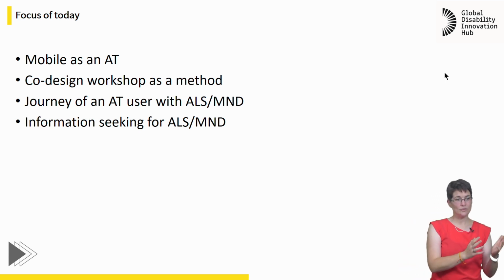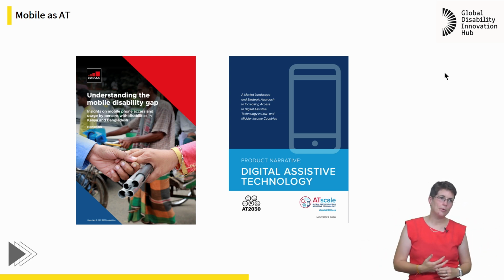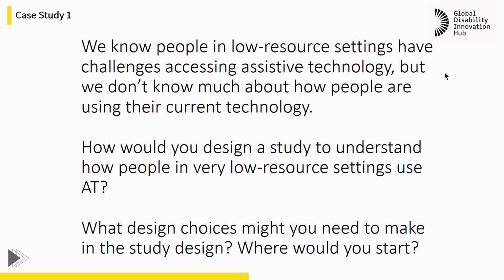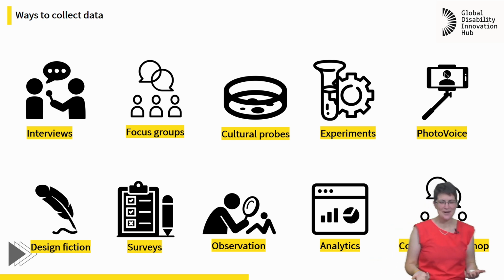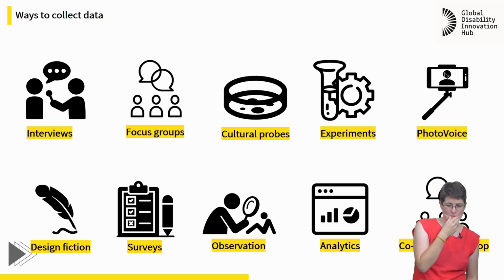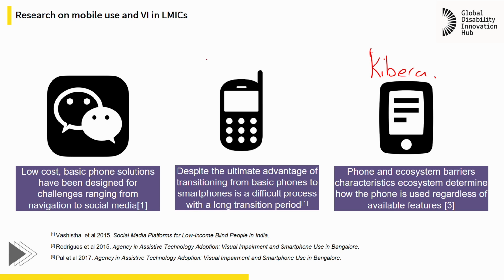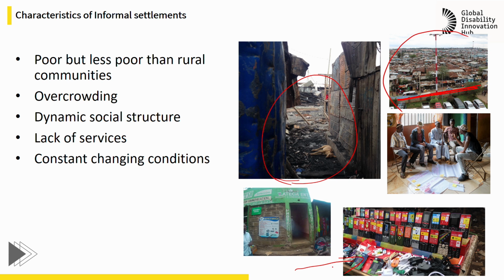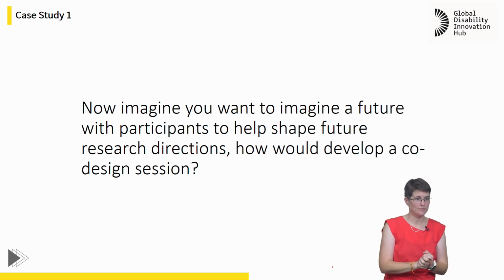Disability Interactions and Innovations-03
Course Name : Disability Interactions and Innovations